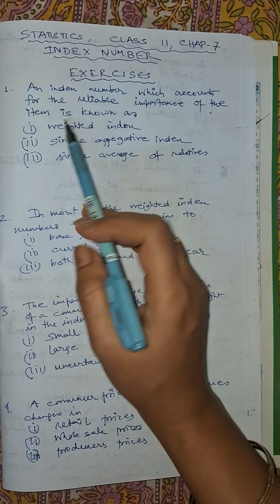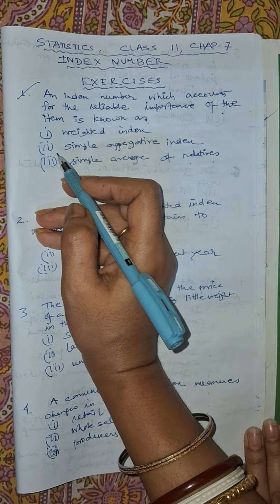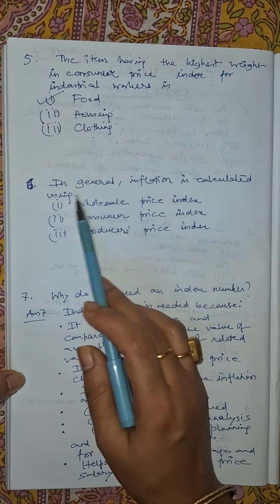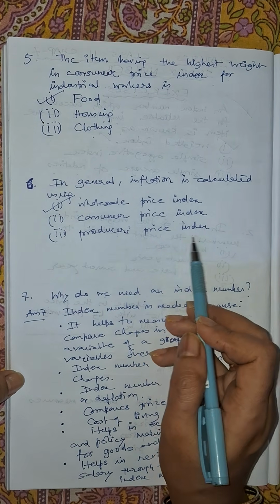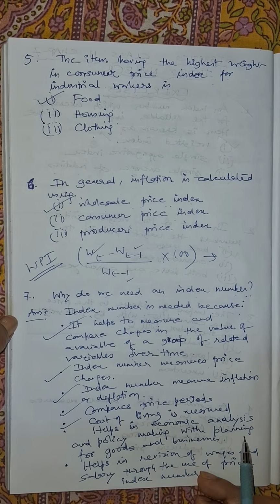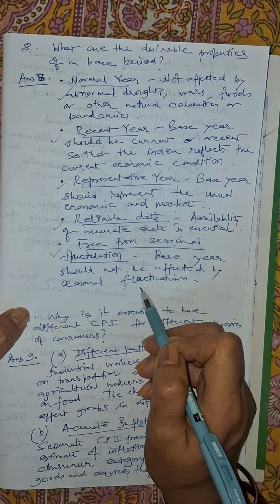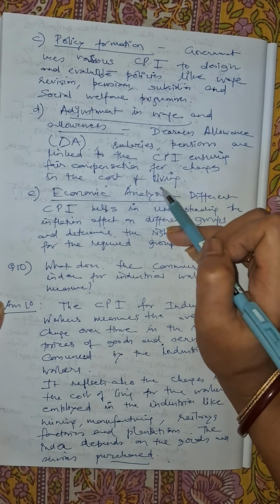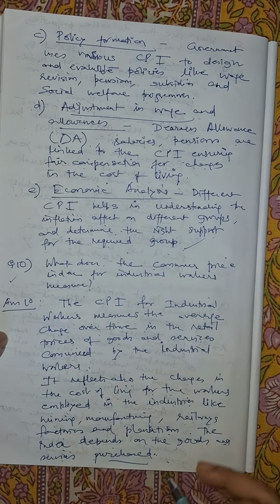Index Number ( Exercises)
Statistics, Class 11, Chapter 7, Index Numbers(exercises) are solved for viewers. Learners can get the answers for the questions in the exercise and get ready before the exam.